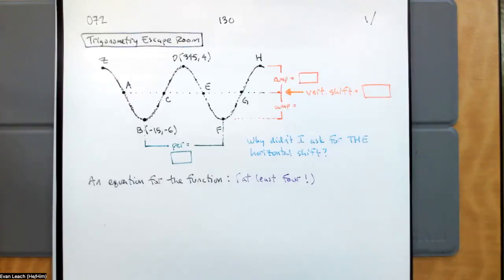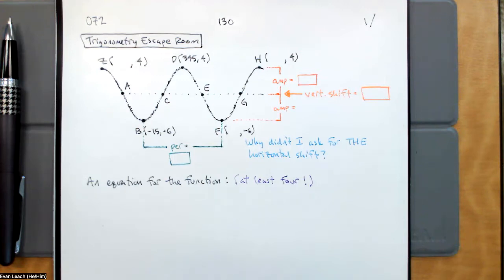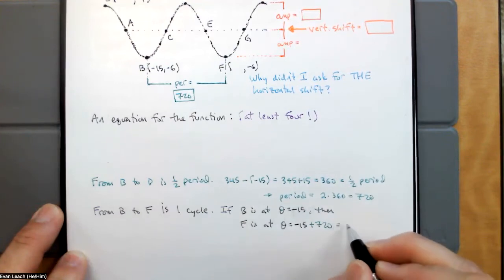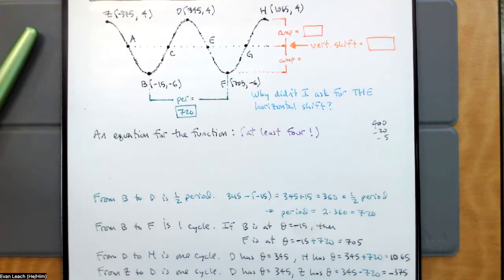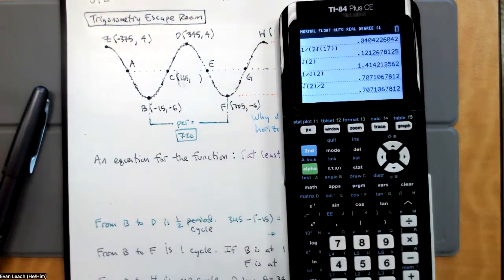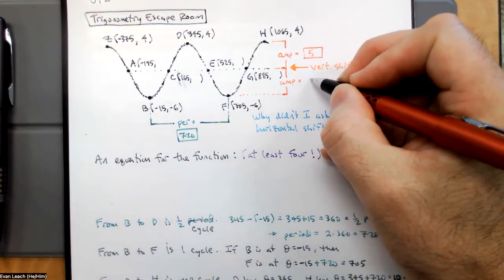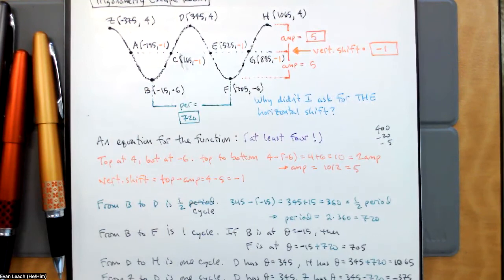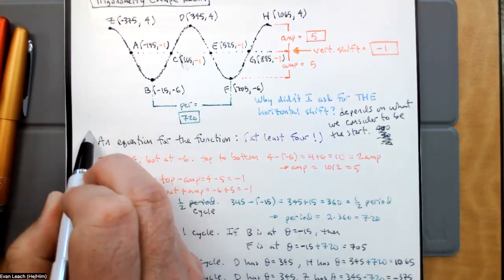130.072.1 From Two Points, Many Points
In this video, we use two points from a sinusoidal function (a bottom point and a top point) to deduce more points from the function.